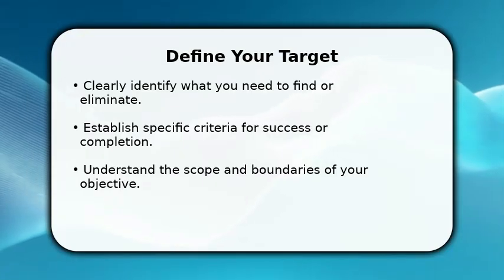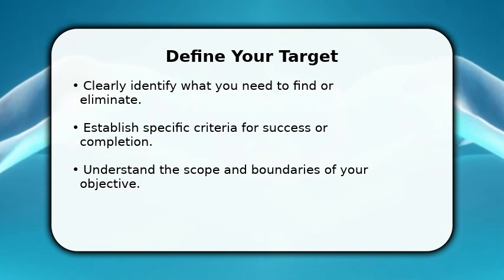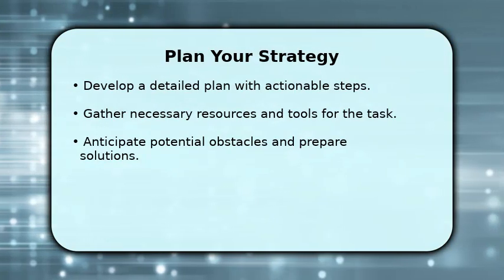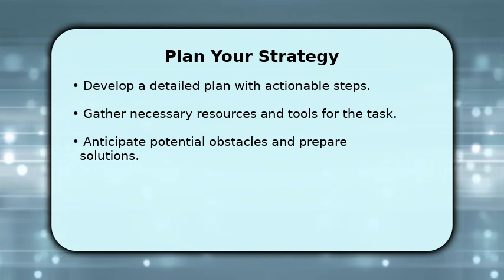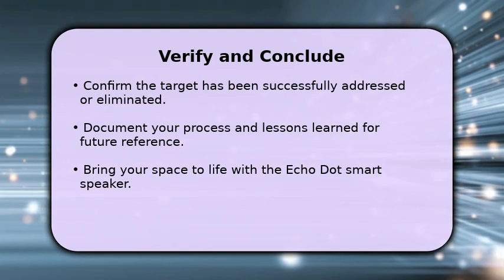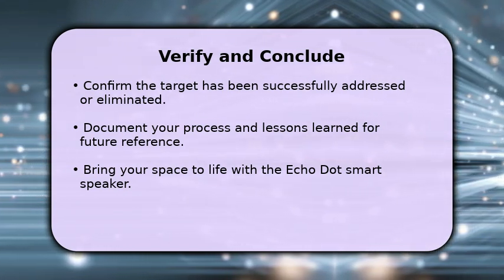How To Seek And Destroy - Step By Step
In this comprehensive guide, we will walk you through the step-by-step process of seeking and destroying. Whether you're a seasoned professional or a beginner, this video will provide you with the necessary knowledge to tackle any challenge that comes your way. From preparation to execution, we'll cover everything you need to know to achieve success.

seek and destroy, step by step guide, how to seek and destroy, destroying obstacles, overcoming challenges, success strategies, problem solving techniques, goal achievement, motivation tips, productivity hacks